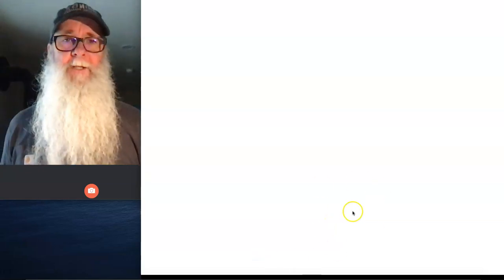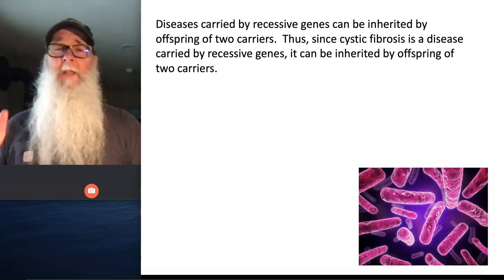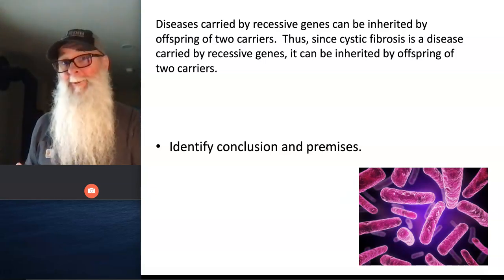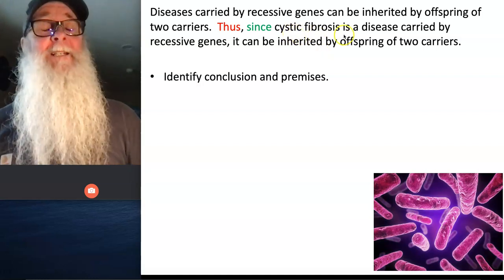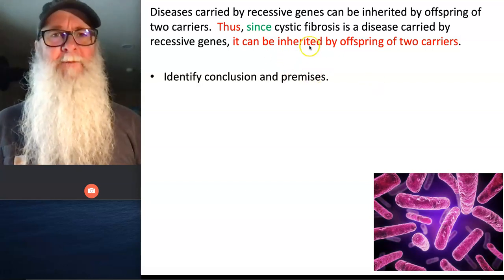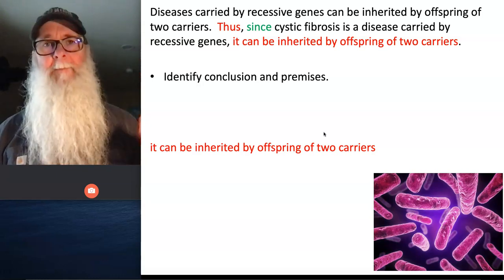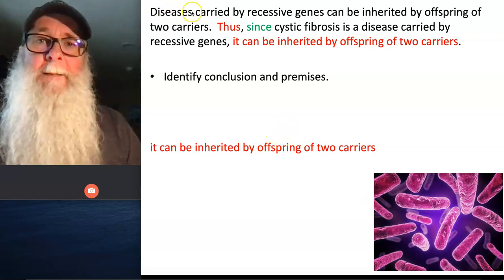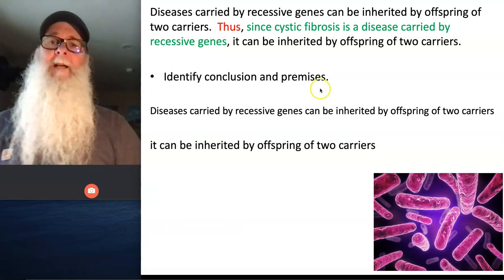Step 1: Identify Premises and Conclusion